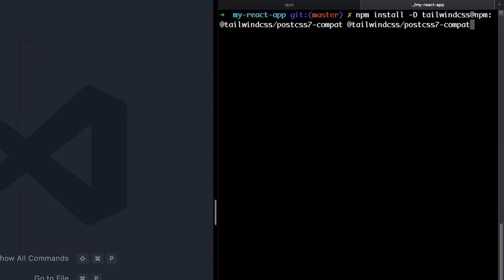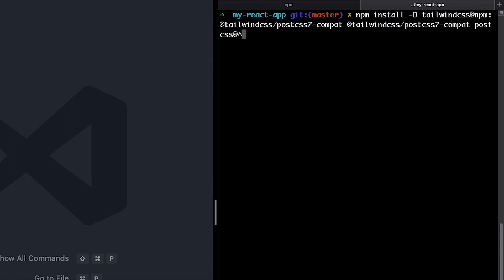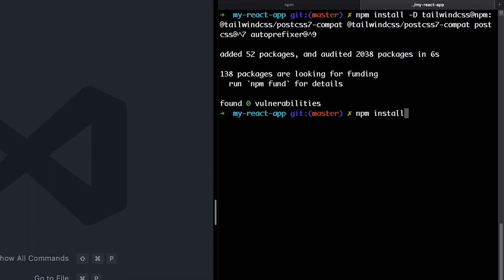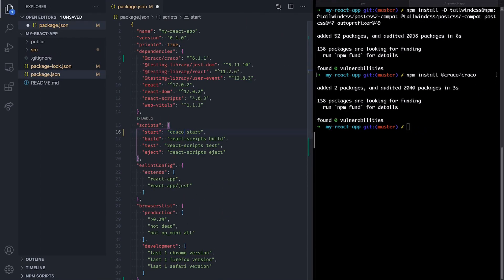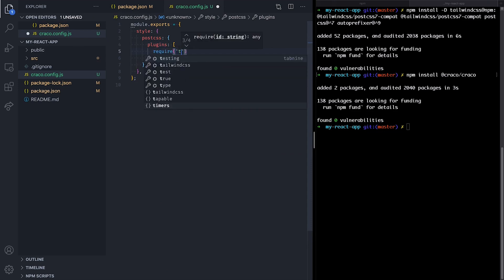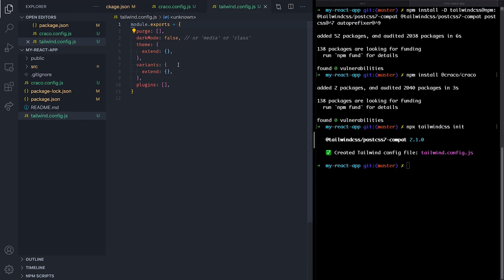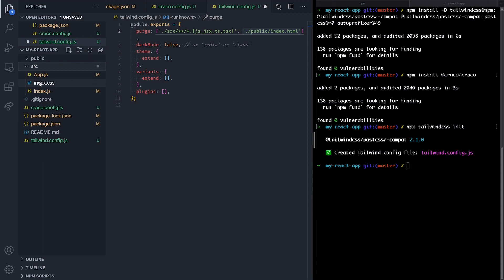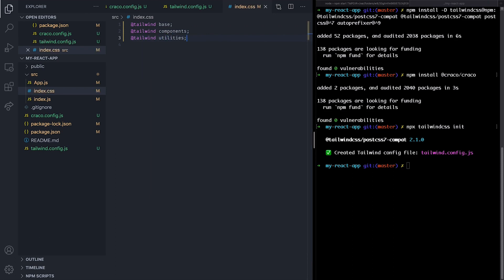02 - Setup Tailwind CSS in a Create React App project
for more episodes!
► Learn to build your own production-ready React applications and become a successful React developer

In this lesson, we'll set up Tailwind CSS as a PostCSS plugin for our React project and go through all the dependencies needed for that. Finally, we'll create a minimal Tailwind configuration to purge our CSS in production.